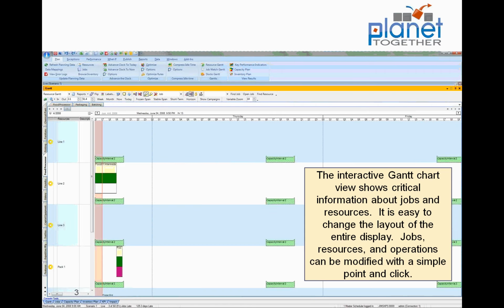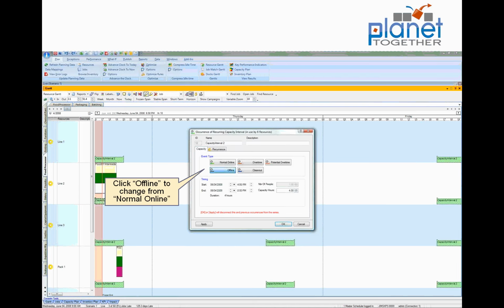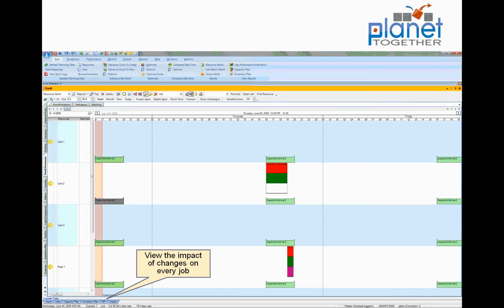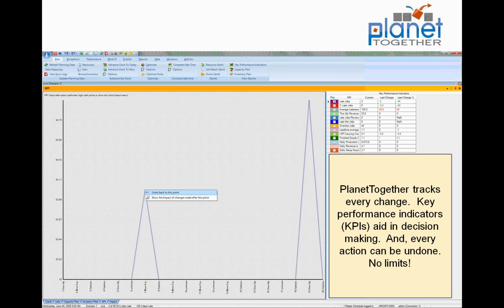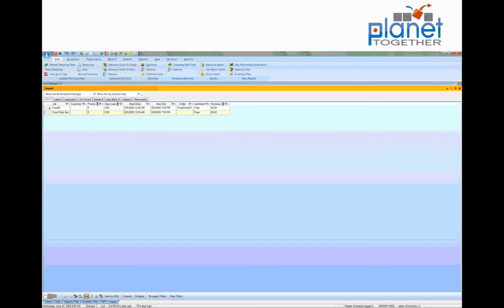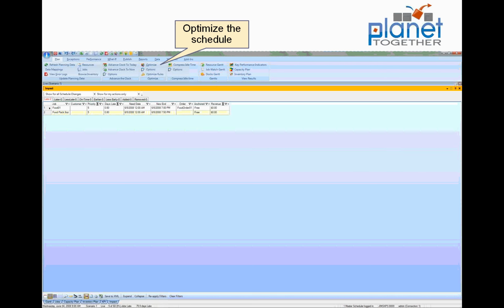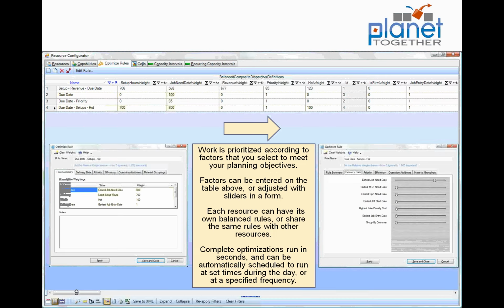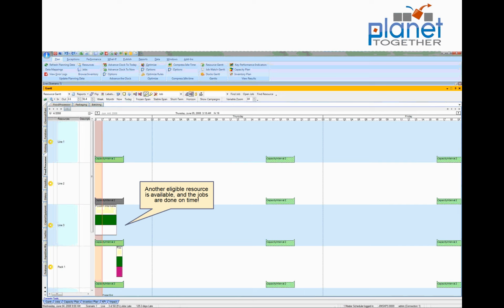PlanetTogether Production Scheduling Software (low-res)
PlanetTogether is the leading provider of Advanced Planning & Scheduling (APS) Software for mid-size manufacturers that simplifies production scheduling and helps your people improve productivity and customer service.

PlanetTogether works with your other business management software to maintain up-to-date, capacity and material constrained schedules that plan your daily operations, provide workload visibility, and optimize your resources around your customers.